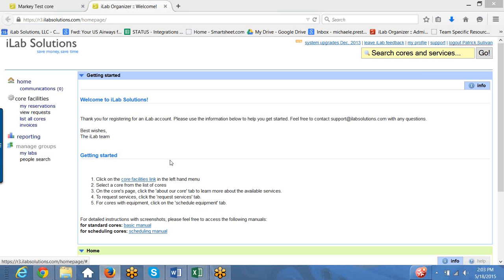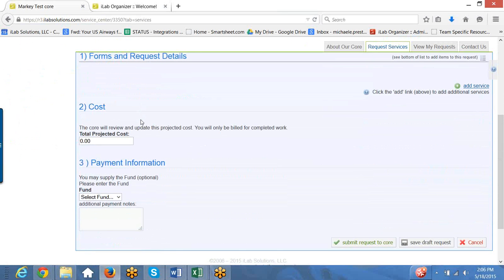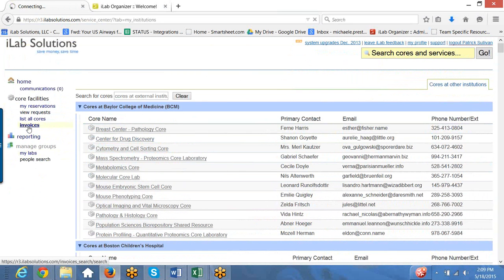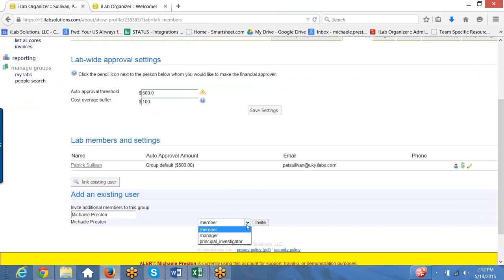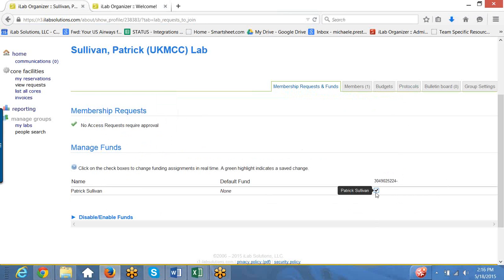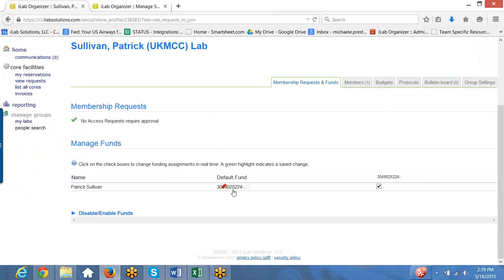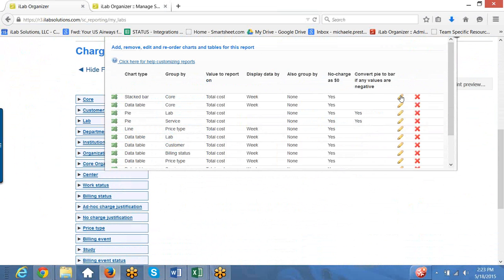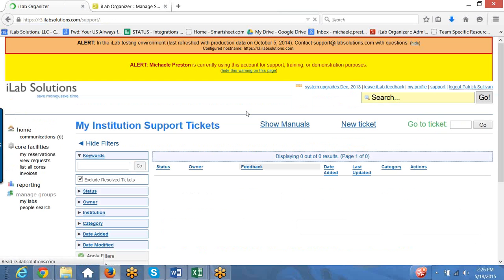UK-MCC PI Training